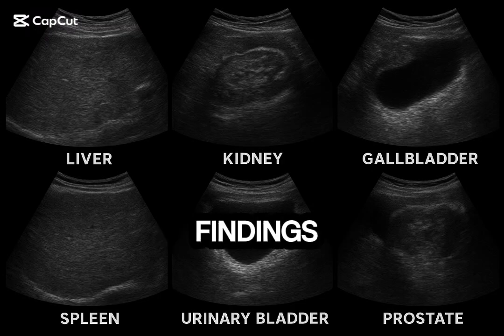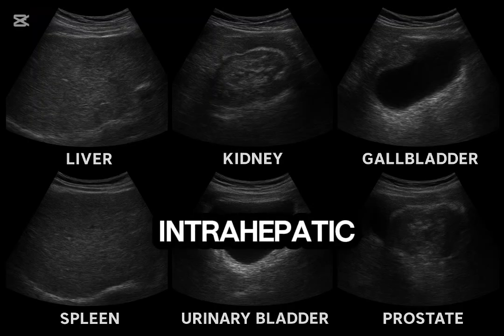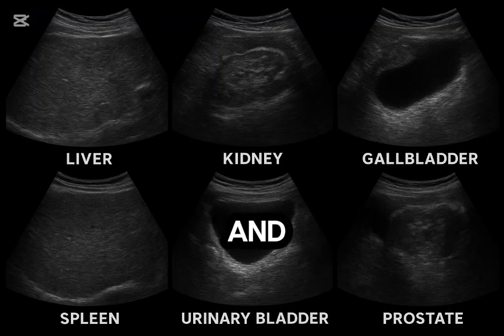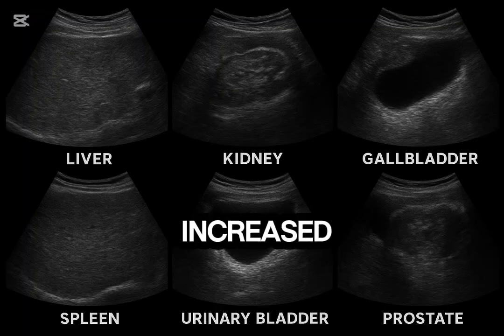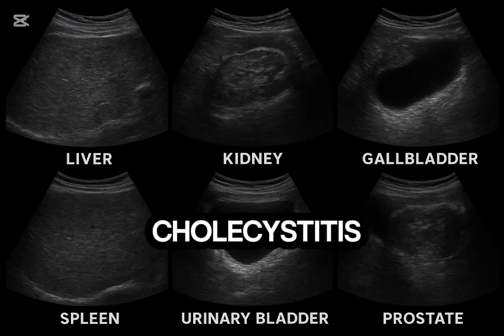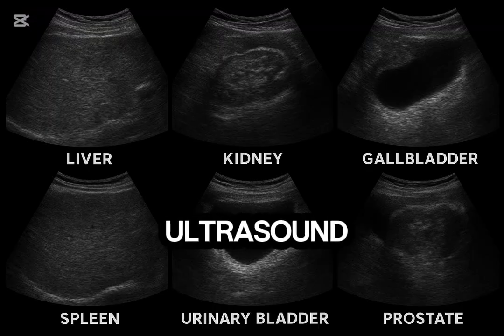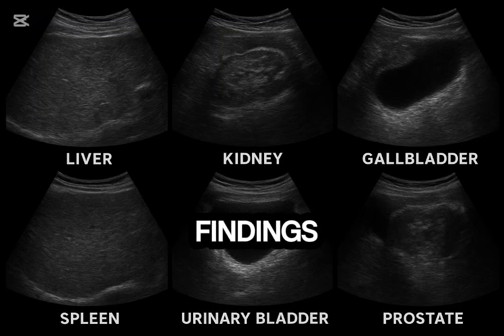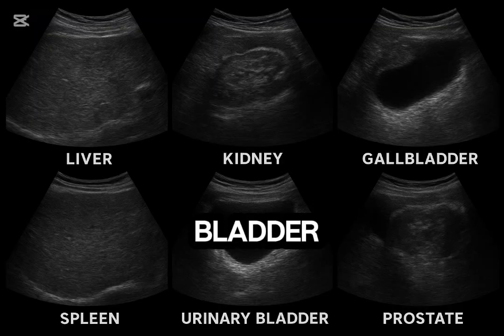Ultrasound finding of liver! kidney! gallbladder! spleen! urinary Bladder! prostate!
1. Complete Abdominal Ultrasound: Liver, Kidney, Gallbladder, Spleen, Bladder & Prostate

2. Ultrasound Findings of Liver, Kidneys, Gallbladder, Spleen & Pelvic Organs

3. Normal & Abnormal Ultrasound Findings: Liver, Kidney, Gallbladder, Spleen, Bladder, Prostate

4. Comprehensive Ultrasound Scan: Abdomen and Pelvis Organs Explained

5. Ultrasound Study of Liver, Gallbladder, Kidneys, Spleen & Urinary System

6. Ultrasound Abdomen & Pelvis | Key Findings in Liver, Kidney, Gallbladder & Prostate

7. Ultrasound Anatomy: Liver, Kidney, Gallbladder, Spleen, Bladder & Prostate

8. Abdominal & Pelvic Ultrasound Explained: From Liver to Prostate

9. Ultrasound Imaging: Complete Guide to Liver, Kidney, Gallbladder, Spleen & Bladder

10. Normal Sonographic Findings of Liver, Kidneys, Gallbladder, Spleen & Prostate